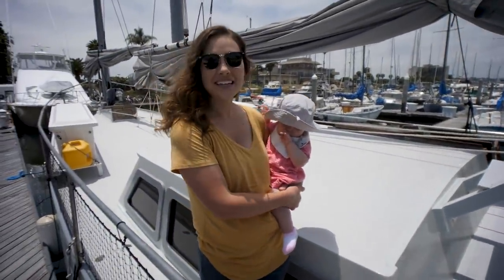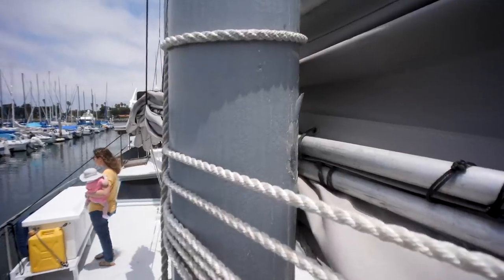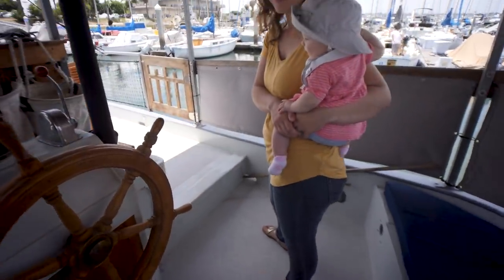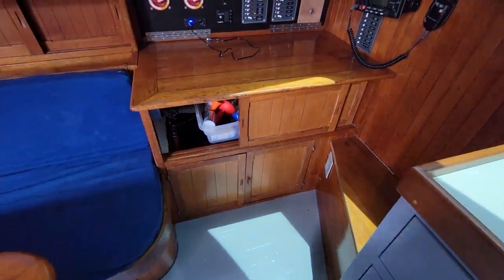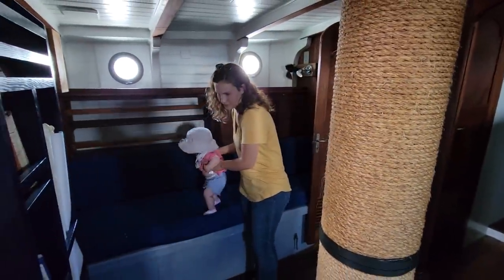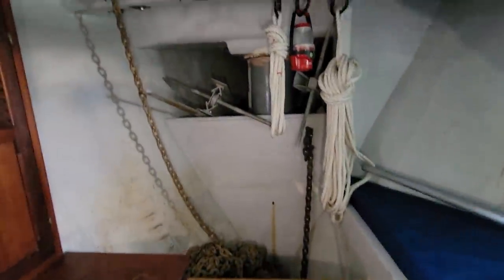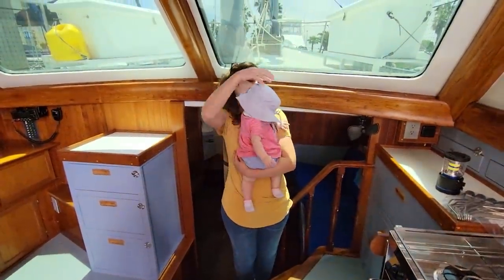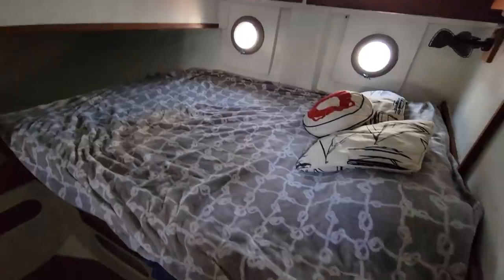This WEIRD & AFFORDABLE Boat Could Take You ANYWHERE [Full Tour] Learning the Lines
The Hudson Force 50 is full-keeled, heavy displacement bluewater cruiser built to go anywhere. This particular boat is a bit weird in that it's been converted to an unstayed, junk-rigged, cat ketch to be used as a motor sailor.

I think it's likely a great deal at an only $69,900 asking price despite it's quirks. Be sure to get a full survey if you plan on potentially purchasing this vessel so you know what you're getting into.